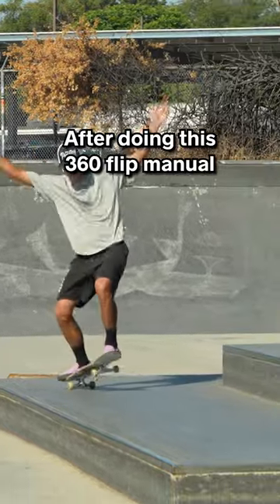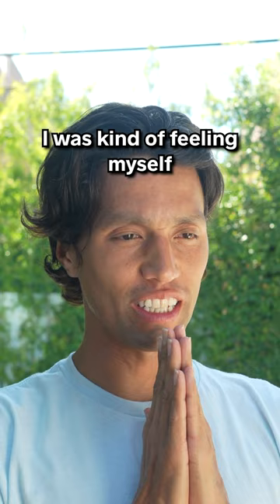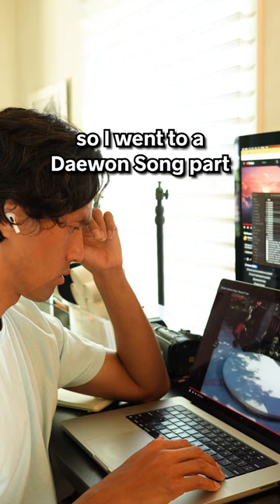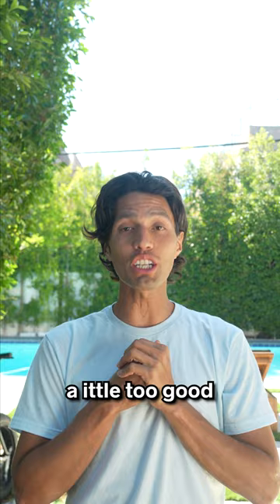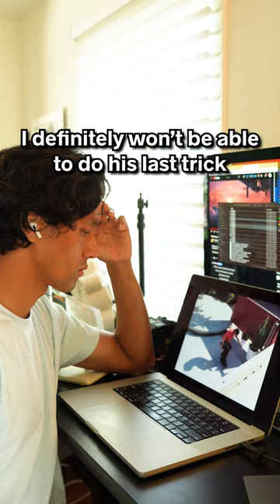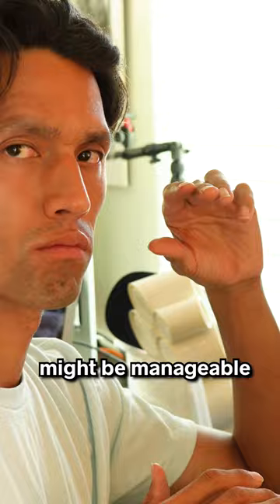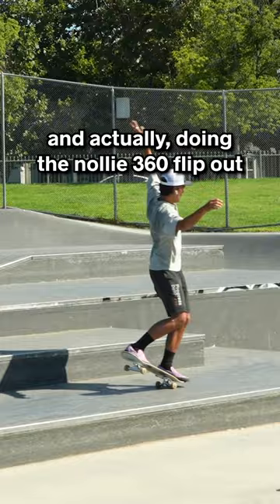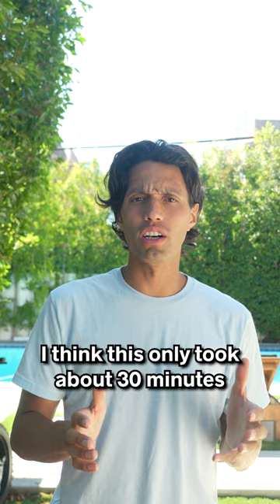Learning Daewon Song's Impossible Manual Tricks